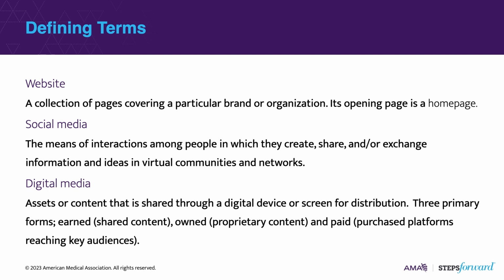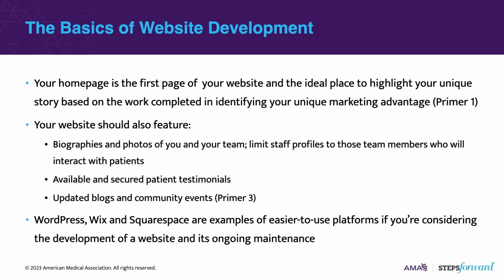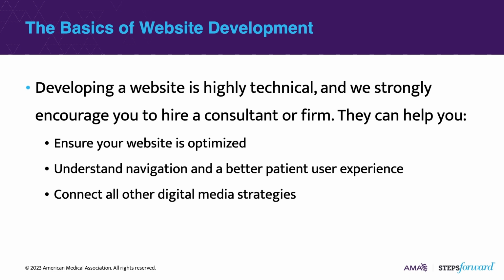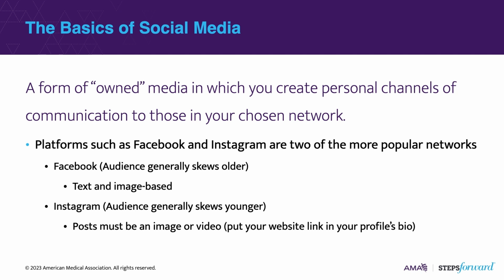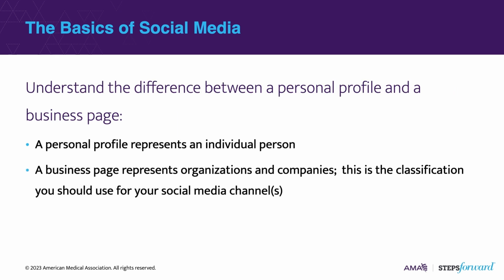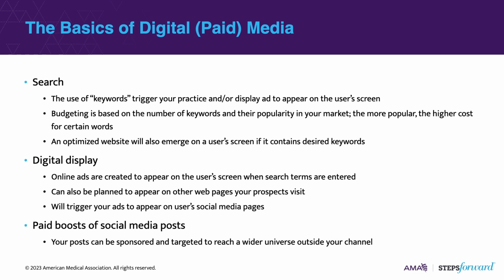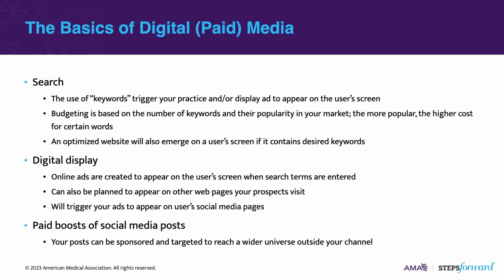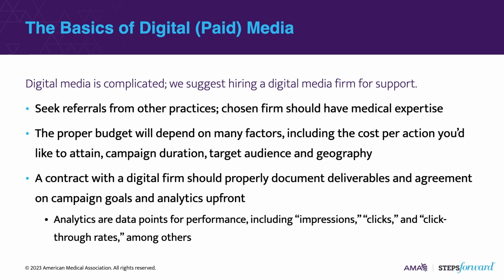A Guide to Basic Digital Marketing Strategies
Learn to better understand the important role of digital and online strategies to strengthen your practice's market position. This video builds upon the information shared in the previous three Primers which, address establishing a unique marketing advantage, conducting research for insights into your community, and using public relations and community outreach for trust-building and thought-leadership.

The AMA is your powerful ally in patient care.

Follow the AMA on YouTube: @americanmedicalassociation
📱 Download AMA Connect for news, podcasts, video updates and learning in one place